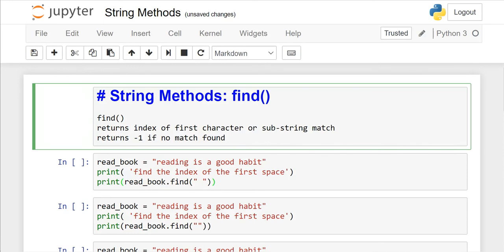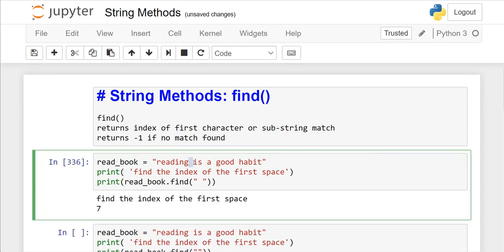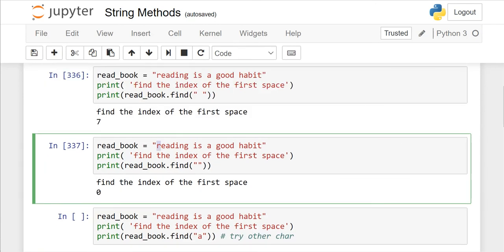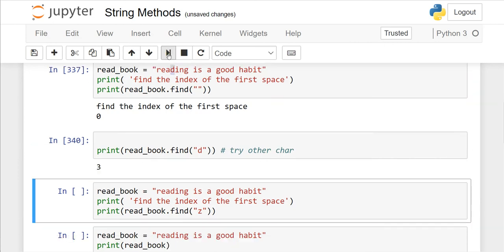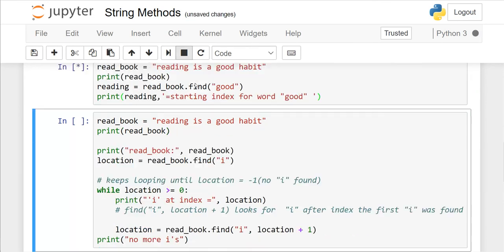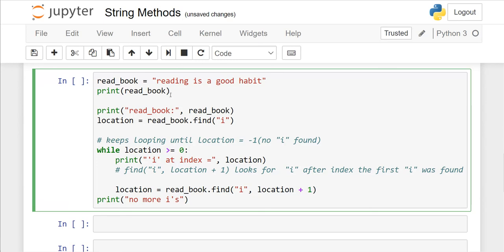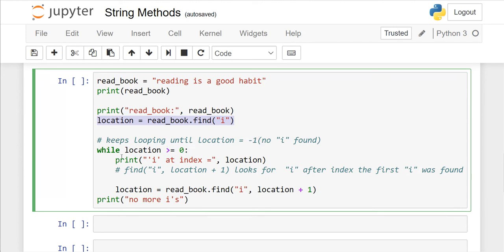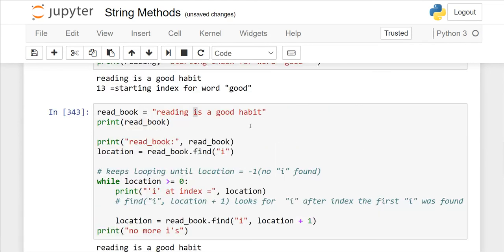String Methods find in Python